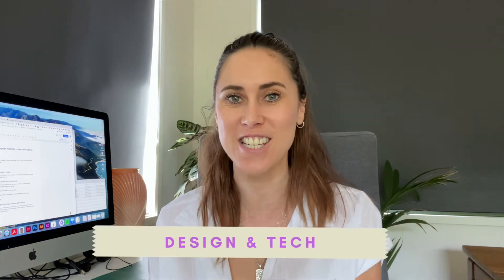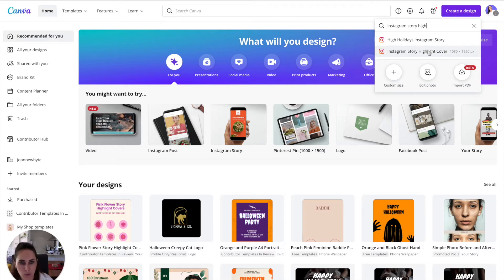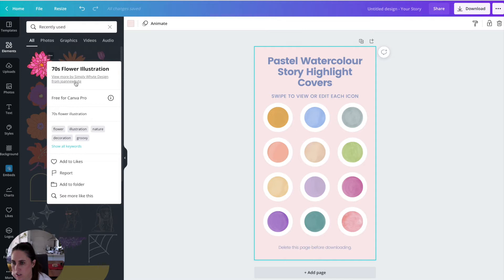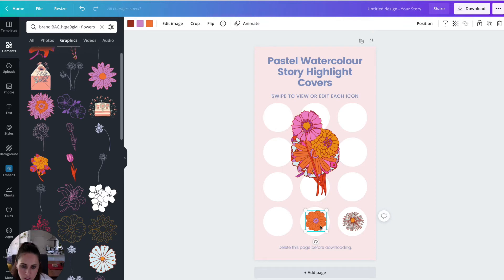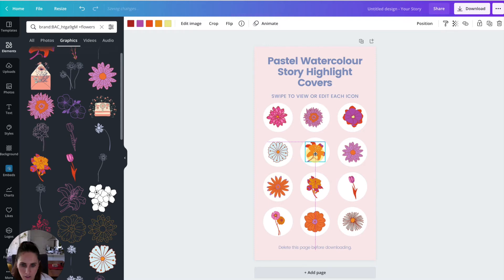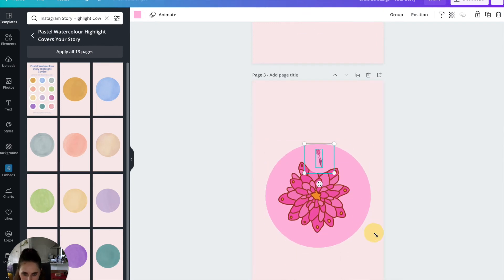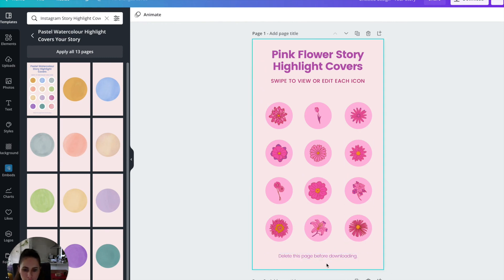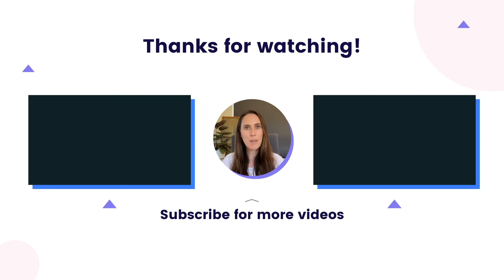How to Create Instagram Highlight Covers with Canva | Free template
Timecodes
0:00​ - Intro
0:14​ - What are we doing today?
0:26​ -  Discount Codes, Resources and Links
0:41​​​-  How to Create Instagram Highlight Covers with Canva
8:49​ -  Don’t forget to subscribe to support the channel

Learn how to create Instagram Highlight Covers with Canva and I've also included a link to the free template below.

In this video, I will take you through how to create Instagram Highlight Covers with Canva.